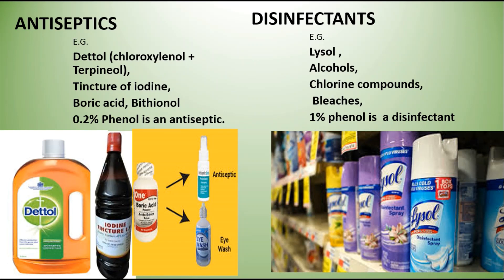RIGHT SELECTION leads to PROPER RESULT II ANTISEPTICS vs DISINFECTANTS.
This video covers the basic differences between  ANTISEPTICS  and  DISINFECTANTS.